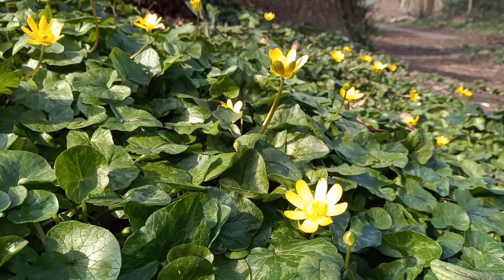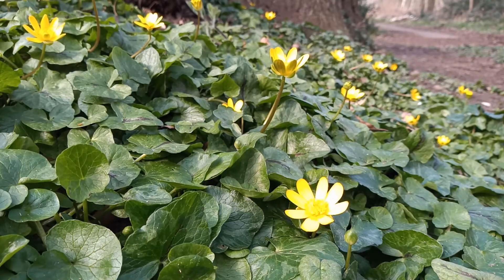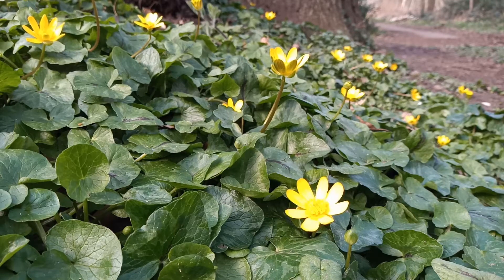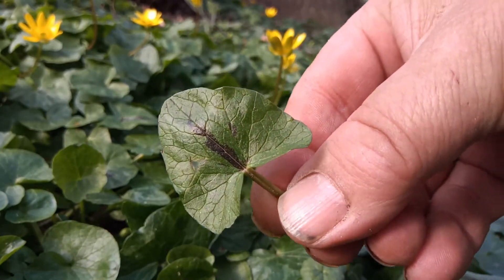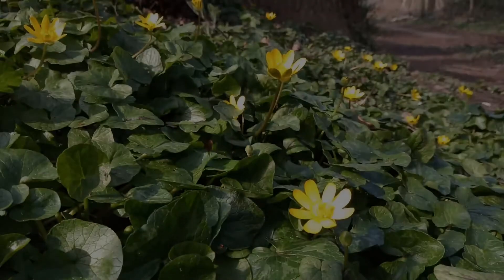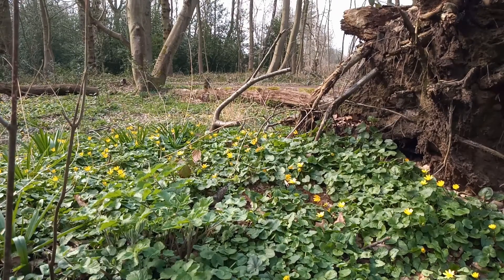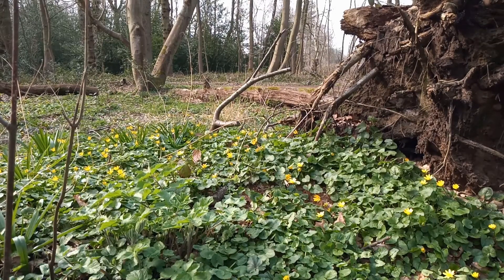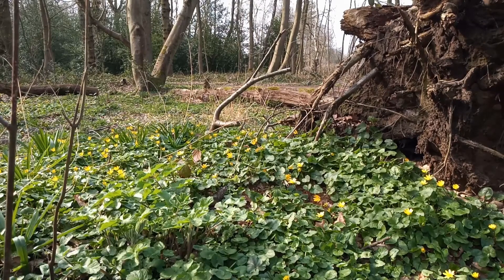Celandine - one of our most familiar woodland flowers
Short video featuring one of Spring's nicest flowers